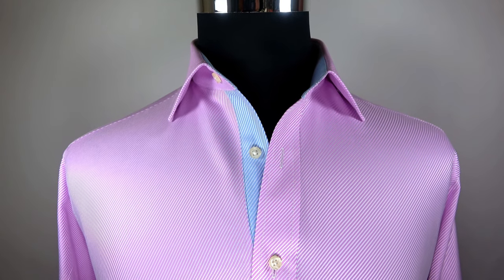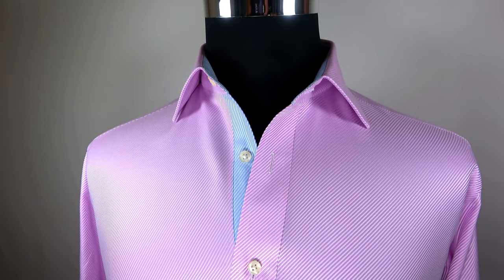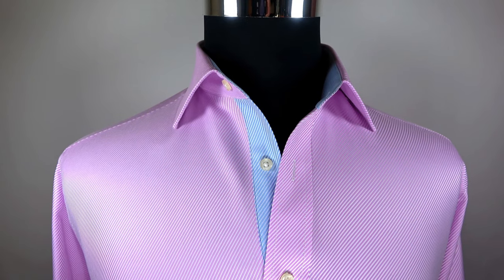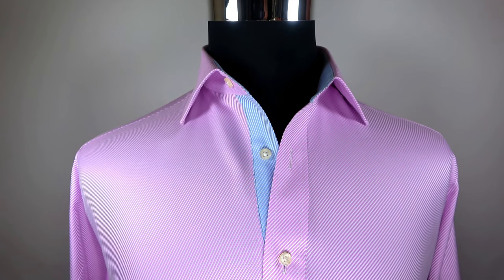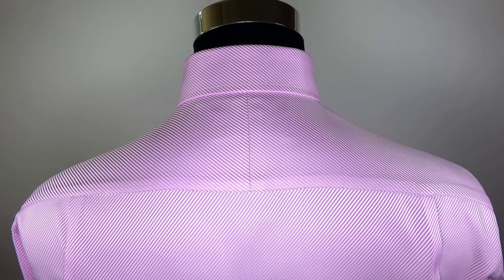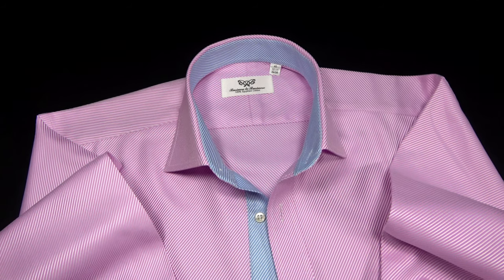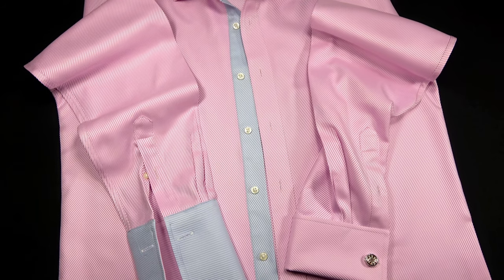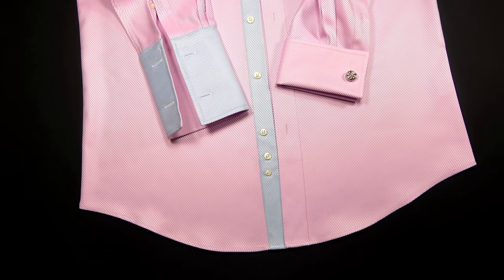Lilac Twill Formal Dress Shirt With Blue Twill Inner Lining Top Men's Fashion In The Market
Gentlemen, I would like to present you with a quality twill shirt. It is one of the most popular shirts. This shirt is a perfect combination of classical fabric and modern creative design in color and as well as inner lining.
Twill is one of the major types of classic textile weaves. The distinguishing characteristic of the twill weave is a diagonal rib pattern. Twill has high thread count, which means that the fabric is opaque, thick, and durable.
The quality of a dress shirt comes down to its craftsmanship. We always pay attention to fine details such as symmetrical collars, split yokes, matching patterns, seams, buttons, and clean stitching.
Collar
This shirt's collar is a modern Contemporary Cut away Spread Collar 7.5 centimeters from the tip of collar to the end.
It is also known as the small Windsor collar which was invented by the Duke of Windsor. A quality collar should be cut perfectly symmetrical. To achieve the collar's crisp, flexible, and resilient look.
Inner Lining
This Lilac twill shirt with contrast light blue twill inner lining makes the gentleman's V-neck area subtle but noticeable.
Split Yoke
Quality shirts are always sewn in the split-yoke, not only for a smarter appearance, but for comfort and stretch. A “split” yoke is where the yoke is made of two pieces of fabric, we use a 15-degree split-sewing method, our quality shirt will certainly have perfect pattern matching at the center back of the split yoke. So, from your back, you are as sharp as your front.
 Back Pleats
The shirt has two pleats just underneath the yoke, on both the left and the right side. They also help you to move your arm and shoulder effortlessly. The extra room provided from the pleats of the shirt makes a more comfortable wearing experience.
Placket
The Placket is called the conventional placket or the standard placket, which is more handsome looking than the French and fly seamless placket. The conventional placket is more complicated to sew on the dress shirt because it needs an inside fuse to keep the placket straight.
From the straight placket, you will notice the buttonholes. Premium quality dress shirts will have more stitches on the buttonhole and very clean, smooth, openings with no loose threads.
Cuffs
We use French cuffs or double cuffs for this shirt The French cuffs style is a little more complicated to achieve than the single cuff. Again, you can see the inner lining method used here for the interior of the double cuff. The beauty and smoothness of the cuffs makes your shirt classier and more elegant.